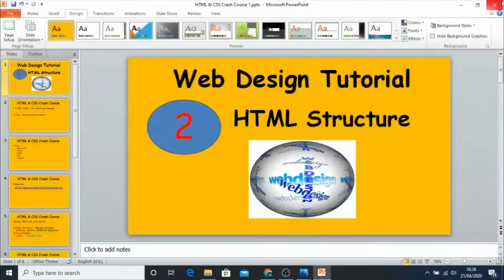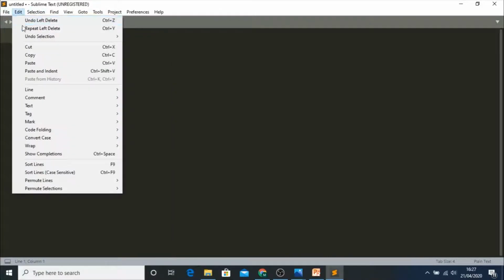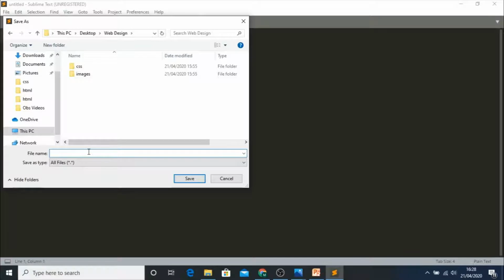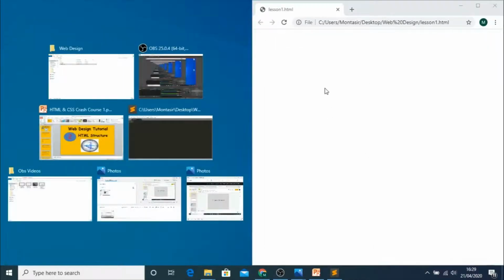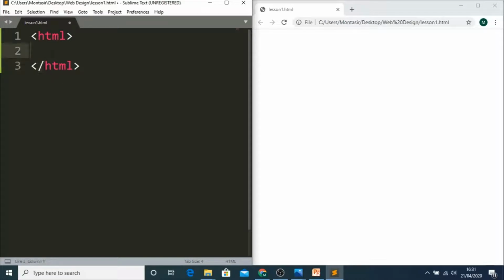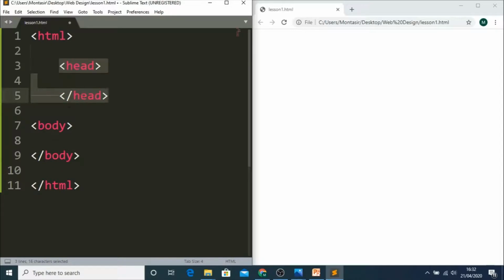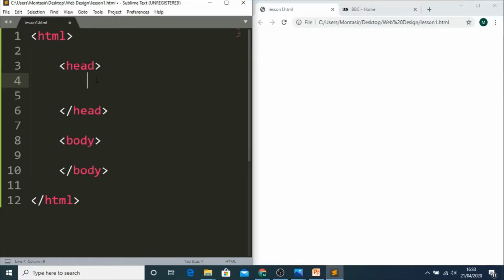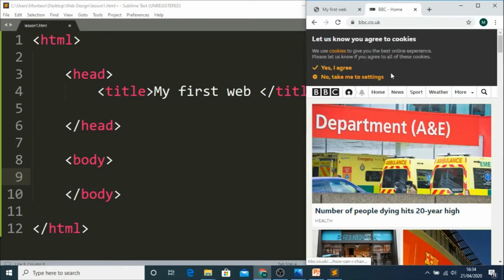Web design tutorial Part 2 HTML Structure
HTML Structure